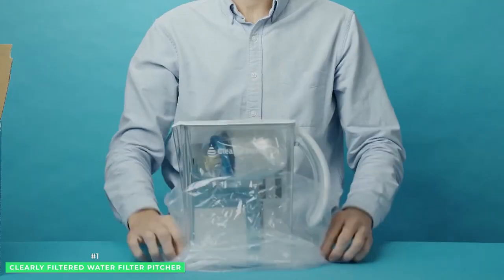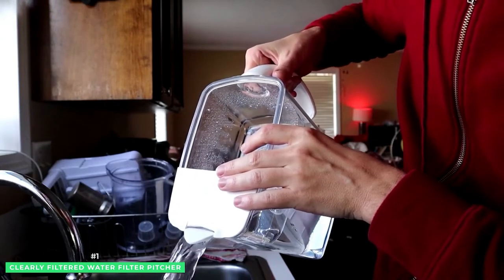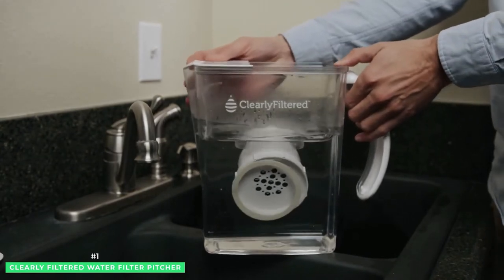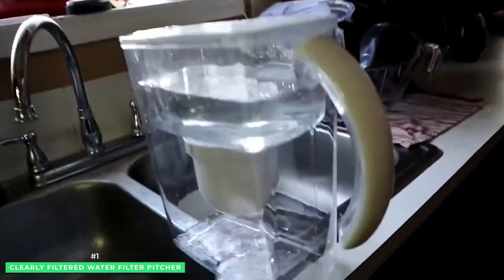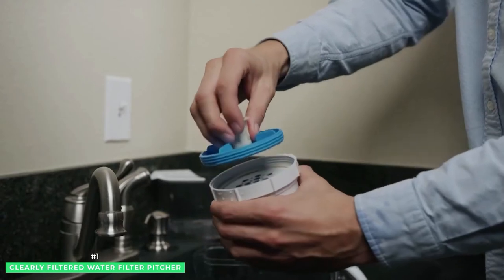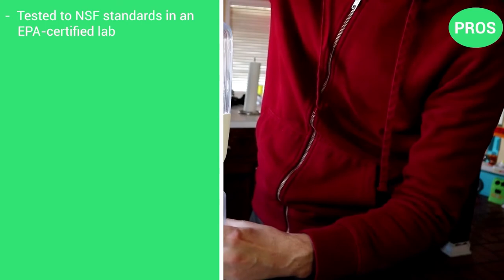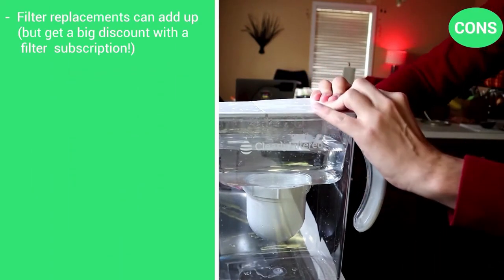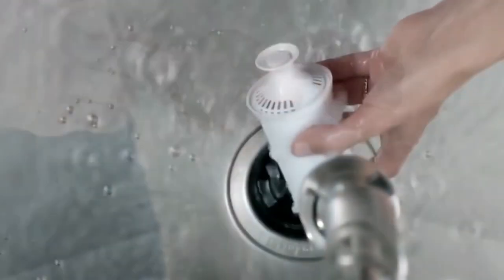Clearly Filtered Water Filter Pitcher Review 💦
Best Water Filter Pitcher: Clearly Filtered Water Filter Pitcher 0:00

The Clearly Filtered Water Filter Pitcher With Affinity Filtration Technology.  Clearly Filtered is rewriting the script on water pitcher filtration. While some water filter pitcher alternatives are a “light version”, Clearly Filtered distinguishes itself with elite filtration performance. The Clearly Filtered Water Pitcher with AffinityFiltration Technology removes up to 99.9% of over 365 harmful contaminants commonly found in drinking water - think lead, chlorine, fluoride, glyphosate.

When purchasing the Clearly Filtered water pitcher, it includes one of its proprietary 3 stage filters.  In the first stage, water passes through a woven stainless steel mesh screen to block out large particles.  Next comes a granulated coconut carbon filter to remove chlorine, odors, and bad tasting impurities.  Lastly, the exterior composite shell slows down water flow to increase contact time between water and filter for maximum purification.  The best part?  The Affinity Filter lasts for 100 gallons, that’s multiples of many competitors.

The Clearly Filtered Water Pitcher has capacity for up to 10 cups of water.  It is constructed with 100% BPA-free Tritan materials which is not only durable but also ensures no chemicals leach into your filtered water.
Made in the USA, the Clearly Filtered water filter pitcher comes with a limited lifetime warranty.  If you are looking for the best water filter pitcher for performance and functionality, the Clearly Filtered Water Pitcher might be the right fit.

Pros 1:50
-Tested to NSF standards in an EPA-certified lab
-Removes up to 99.9% of over 365 water impurities
-Has a long 100 gallon filter life
-Made in the USA with a lifetime warranty

Cons 2:09
-Filter replacements can add up (but get a big discount with a filter subscription!)